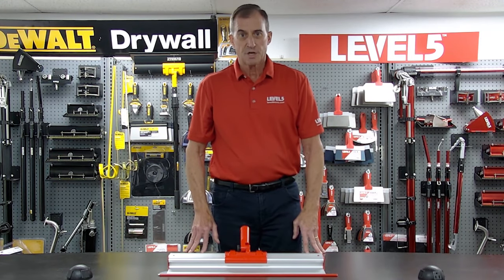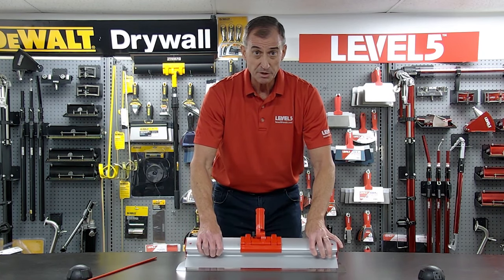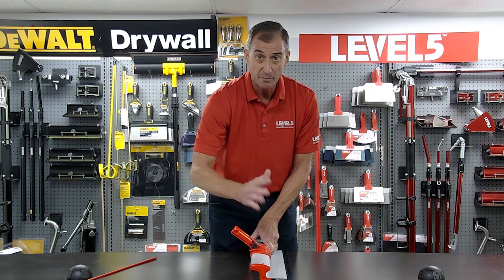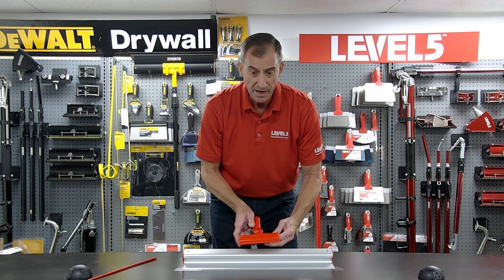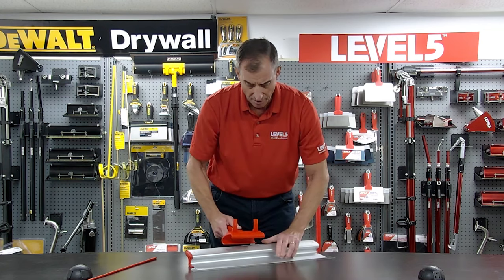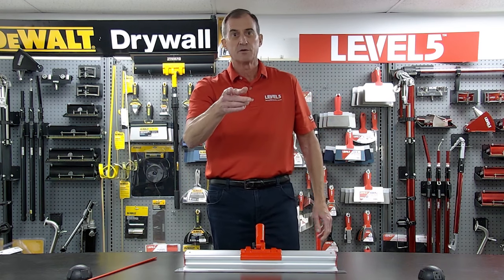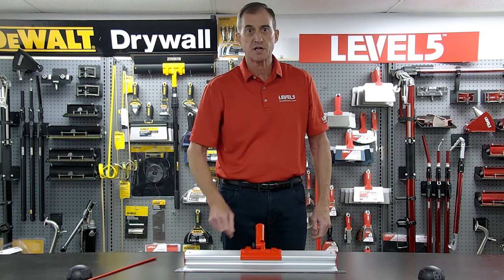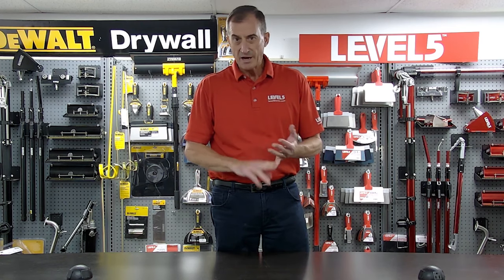Skimming Blade Handle Adapter INSTALLATION GUIDE | LEVEL5 Tools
In this video, Scott gives you the rundown on how to attach the LEVEL5 Skimming Blade to its Handle Adapter.

🚚 👉 Check out the full line up of our drywall taping and finishing tools as well as our best-selling hand tools or on our Amazon Store